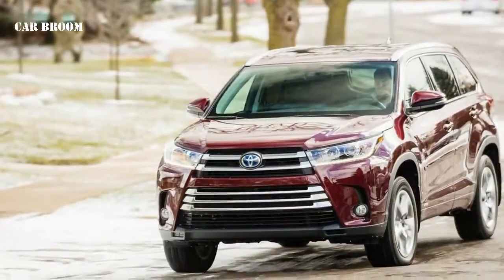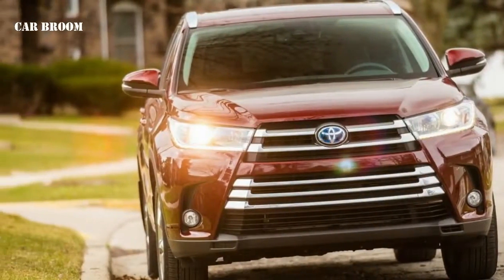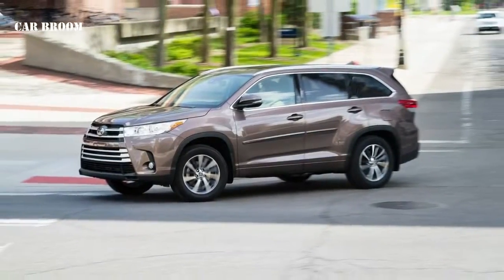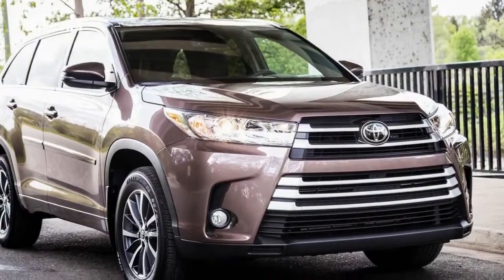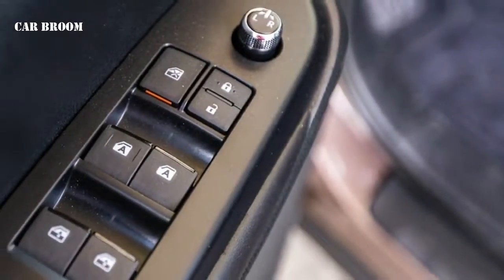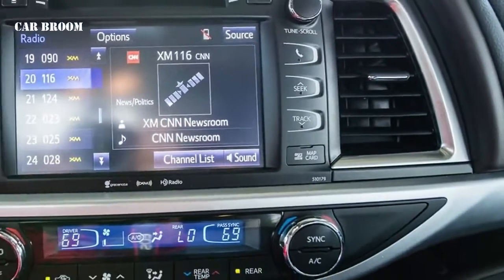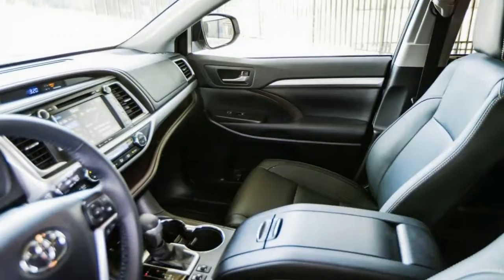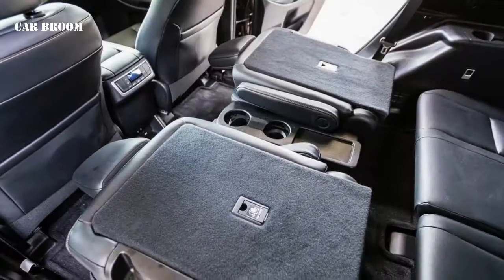2018 TOYOTA HIGHLANDER Limited SE AWD - Exterior and Interior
2018 TOYOTA HIGHLANDER Limited SE AWD - Exterior and Interior

2018 TOYOTA HIGHLANDER Limited SE AWD - Exterior and Interior

Backsound free Royalty by :
Shaun Barron - Everybody Fuckin Jump [Rewind Remix Release]